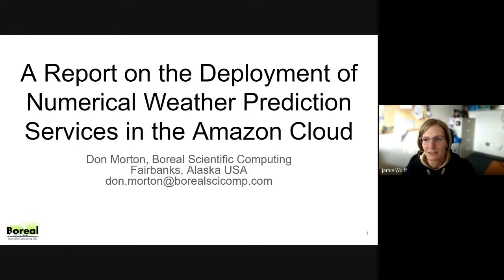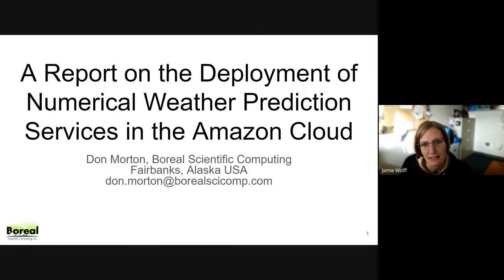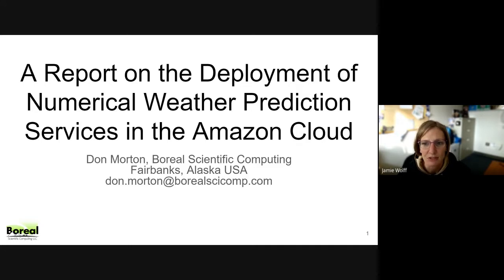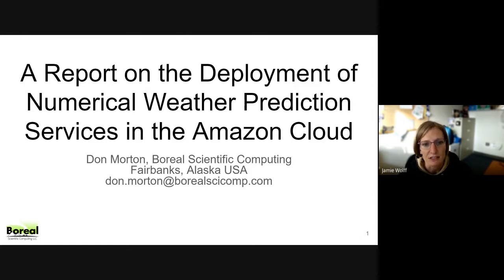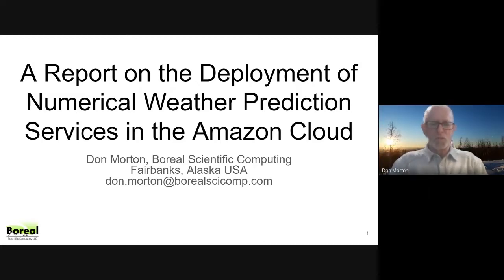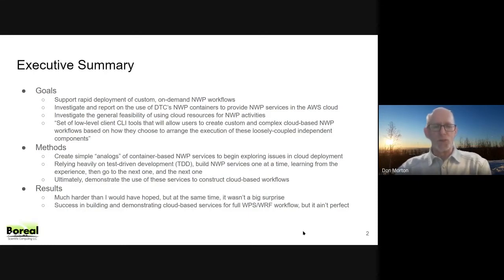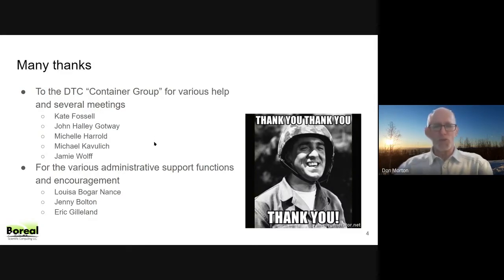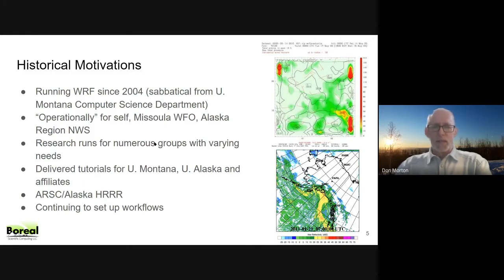Developmental Testbed Center (DTC) | Don Morton | Deployment of Numerical Weather Prediction Service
A Report on the Deployment of Numerical Weather Prediction Services in the Amazon Cloud - Don Morton

This work is motivated by a years-long desire to deploy custom, on-demand numerical weather prediction models often under urgent conditions. Applications may range from scenarios in which a large volcanic eruption necessitates the generation of forecast wind field ensembles to drive atmospheric transport models for initial situational awareness, to the researcher needing to generate a number of simulations to meet an upcoming conference deadline. These activities tend to require a short-term “burst” of access to computational resources, and then it may be months or years before the need arises again. Yet, when the need arises it is urgent and launching of the simulations needs to be somewhat painless and straightforward.

To support flexibility in workflows, the implementation is based on an attempt to use “the Unix way” paradigm of loosely-coupled components (or, NWP services) that can be arranged in a number of configurations for custom scenarios. In this case, however, the services are often long-running with asynchronous behavior, in a cloud environment where any number of things may go wrong.

This seminar describes the work pursued as part of DTC’s visitor program, beginning with the vision of the architecture and culminating in the successful deployment and use of on-demand WRF services running in the Amazon Cloud. The primary theme that comes to mind in describing the work is, “The Good, The Bad, And The Ugly.” The goal of exploring and developing a prototype was accomplished, and many insights for future work in this area were realized.